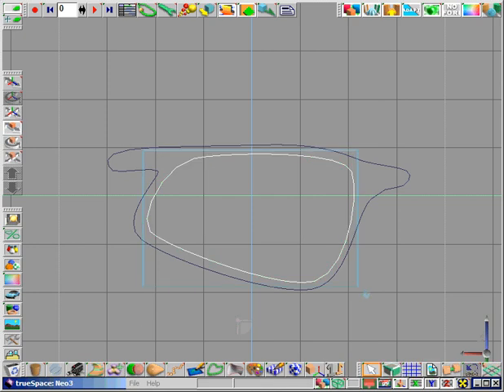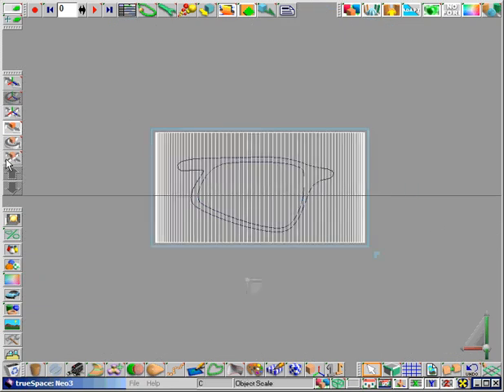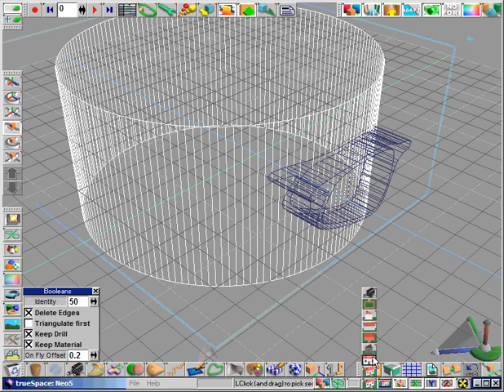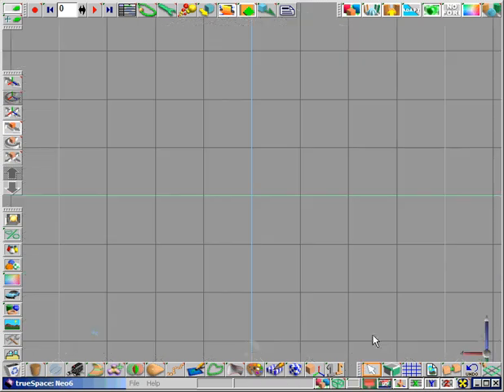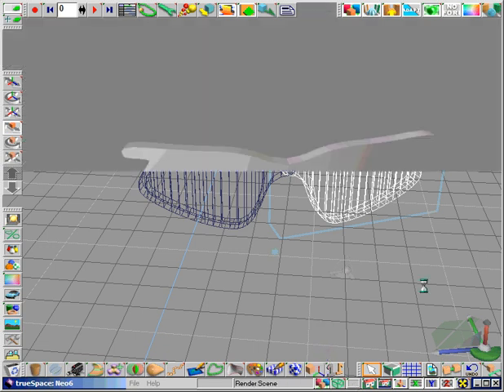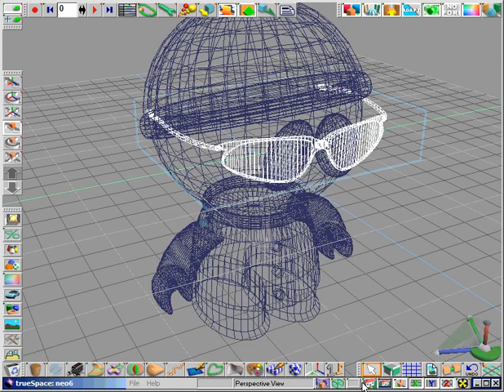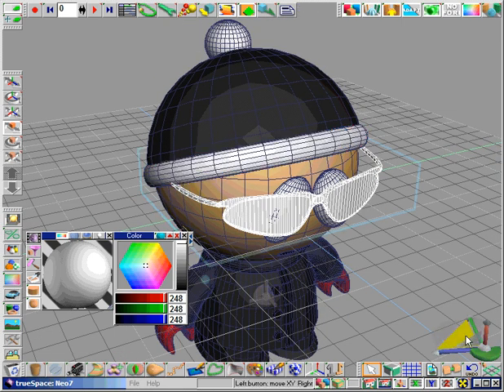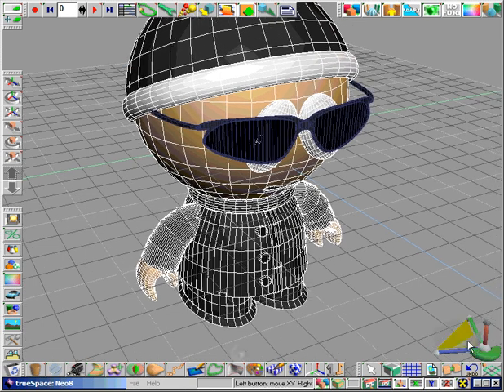SouthParkReloaded 10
The Making of South Park: Reloaded
presented by Fernando Hernandez